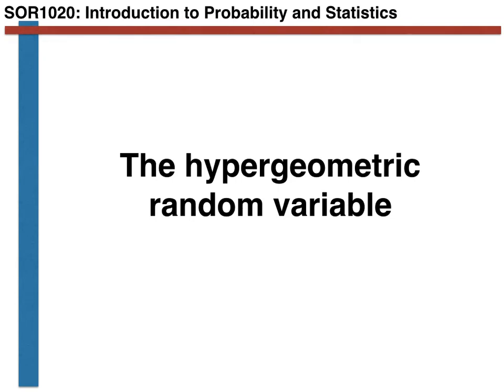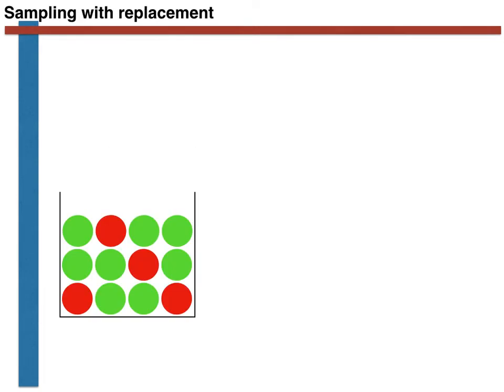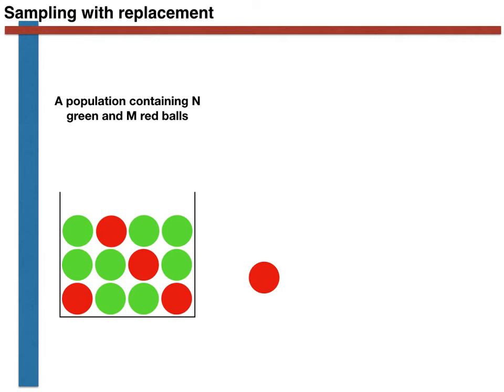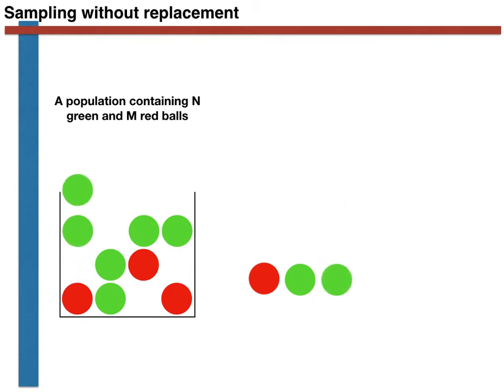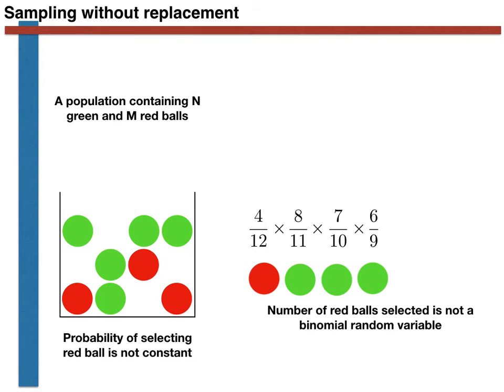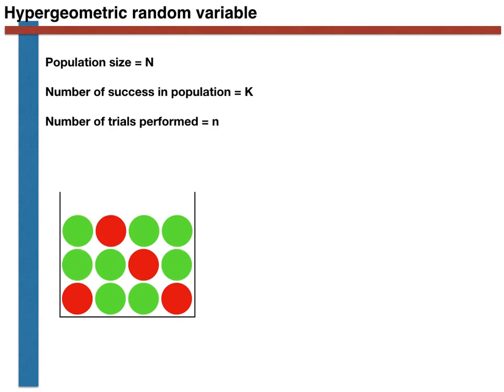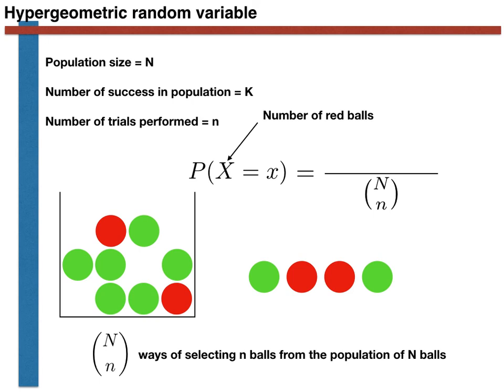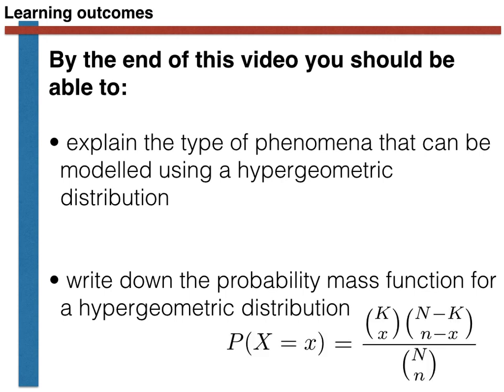SOR1020: The hypergeometric random variable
An introduction to the hypergeometric random variable.  This is part of the course SOR1020 that is given at Queen's University Belfast.